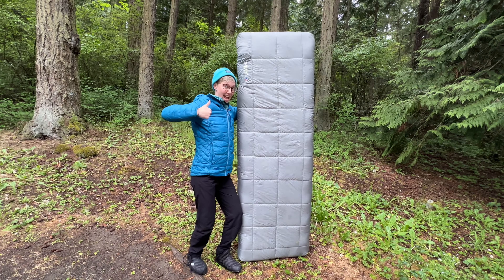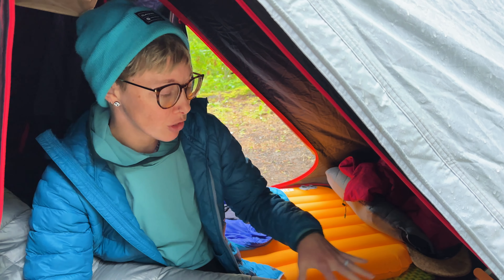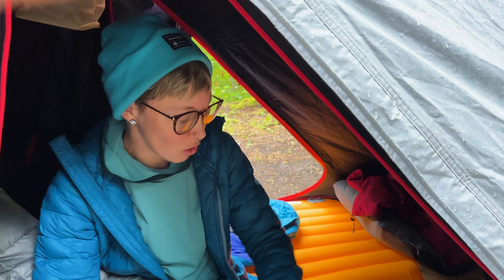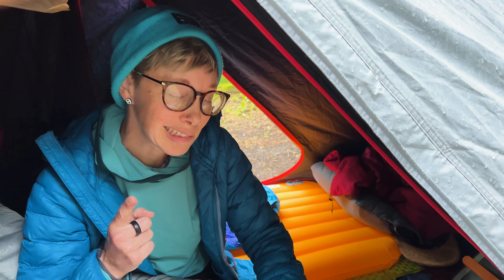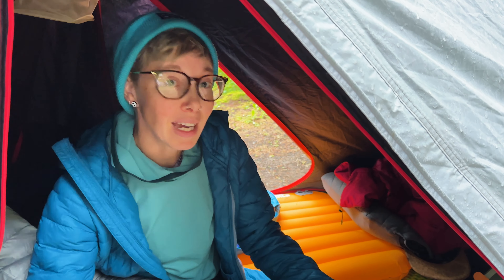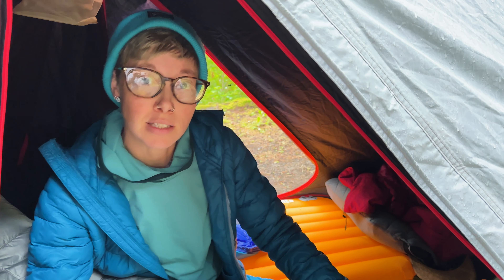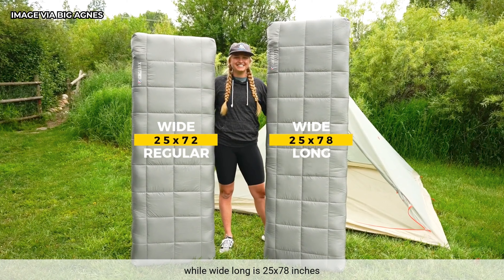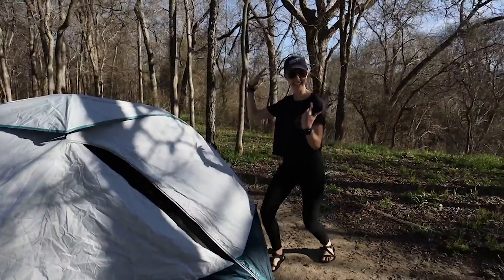One of the most comfortable inflatable sleep pads is... CIRCULAR?!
Yep. The Circle Back inflatable pad was designed with circularity in mind: To give your pad a second life, contact Big Agnes, and they will recycle it into something new. and see the Decathlon 2-Second Tent review

Hey there! We’re Josh and Alisha, the creators of Terradrift, which is all about sustainable travel and adventure. That means travel tips, adventure guides, gear reviews, and a whole lot more. And all of it encourages you to explore responsibly. 'Cause we've just got the one planet, and since we like to get out there and enjoy it as often as possible both near and far, it's our responsibility to treat it with a little bit of respect. So lace up the ol' boots, grab your favorite pack, and wander on!